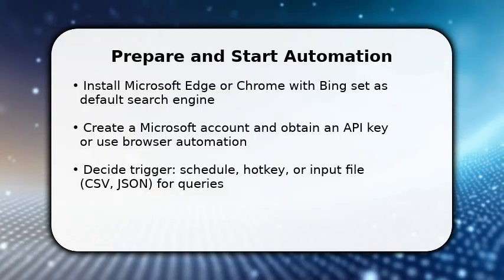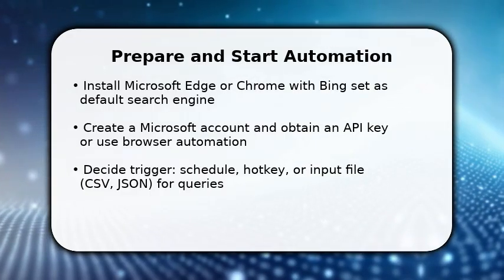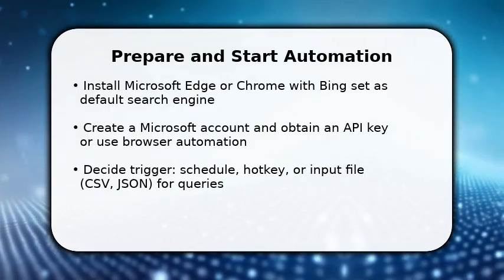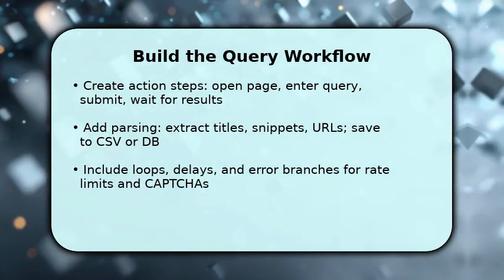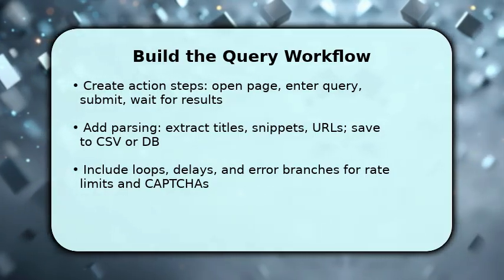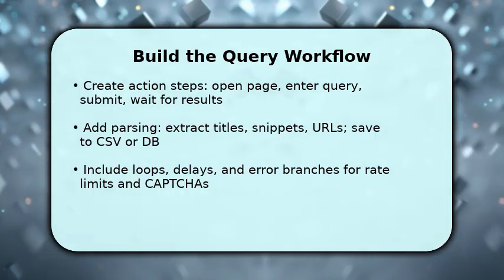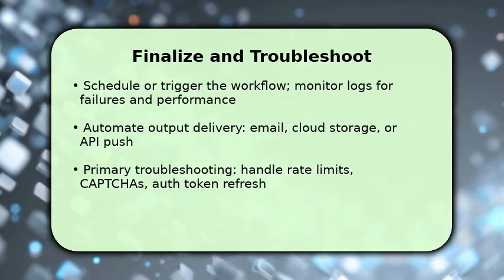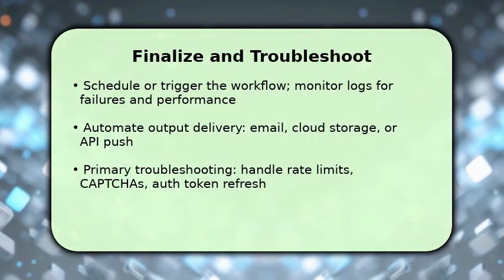How to Use Automate Your Bing Searches (easy Method)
Learn the simple steps to automate your Bing search experience on YouTube. This video guides you through setting up browser extensions and shortcut keys, saving time with efficient searching.

Bing Search Automation, Automated Browser Extension, Efficient Browsing Tips, Set Up Shortcut Keys for Google Chrome/Firefox, Streamline Your Online Research